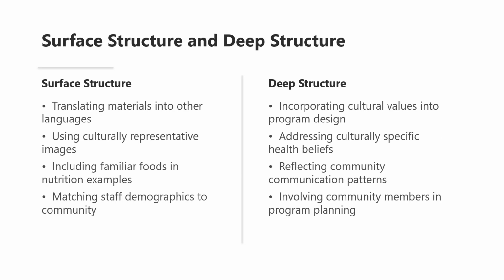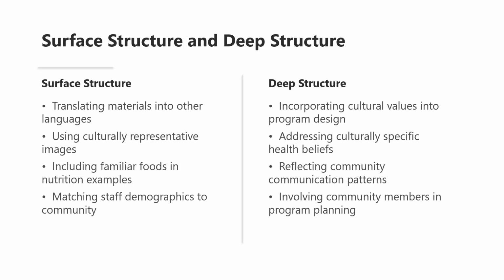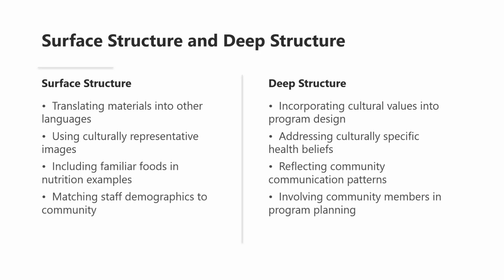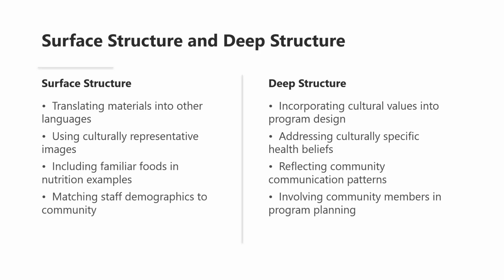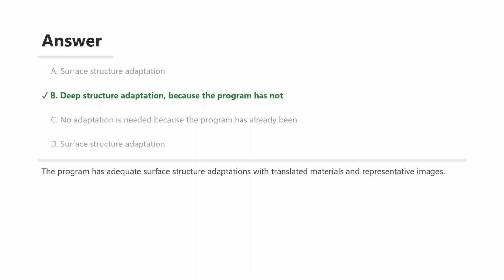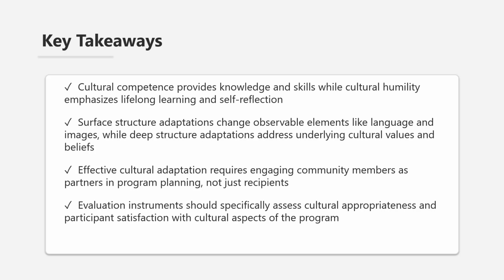Cultural Competence and Cultural Humility in Program Delivery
Cultural Competence and Cultural Humility in Program Delivery separates two ideas that are related, frequently confused, and both tested.

Cultural competence is a set of knowledge, skills and attitudes for working across cultural contexts. Cultural humility was introduced by Melanie Tervalon and Jann Murray-García in 1998 as a complementary approach, and the difference between them matters in practice.

5 Key Facts from This Lesson:
1. Cultural competence includes knowledge of different cultural practices, health beliefs and communication styles.
2. It also requires the skill to adapt your approach and the self-awareness to recognize your own biases and assumptions.
3. For many years competence was presented as a goal you could reach, almost like a credential to be earned.
4. Cultural humility holds that understanding other cultures is a lifelong process that is never complete, requiring ongoing self-reflection about identity and privilege.
5. It also means recognizing the power imbalances between health professionals and the communities they serve, rather than treating the relationship as neutral.

Chapters:
0:00 Cultural competence and cultural humility
0:12 At the heart of effective practice
1:38 Learning from the community
2:43 A distinction worth keeping
3:18 Surface structure adaptations
6:45 Matching channels to audiences
7:52 Worked example